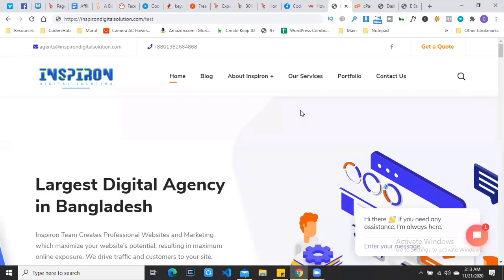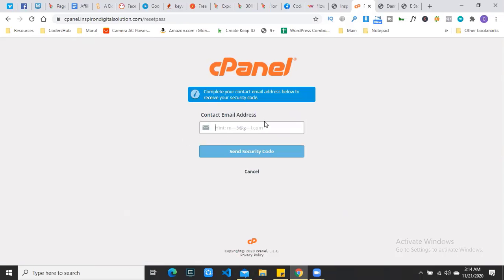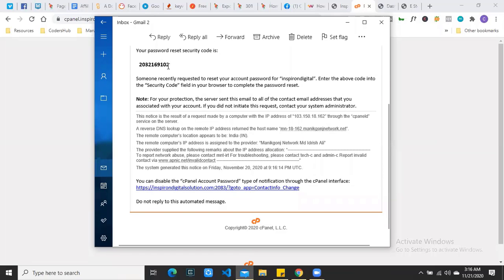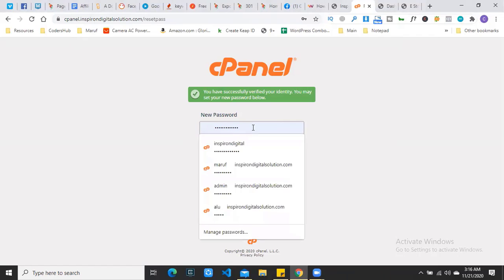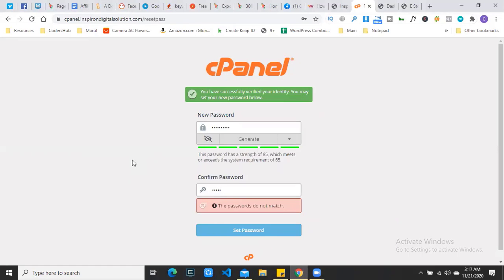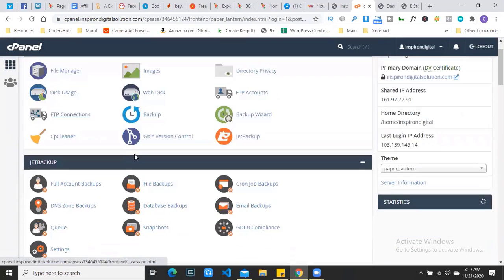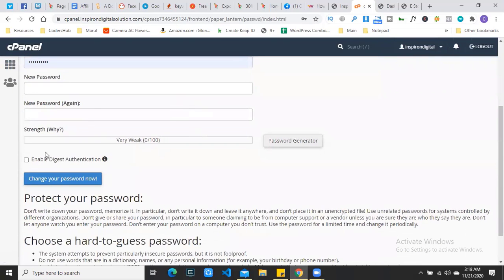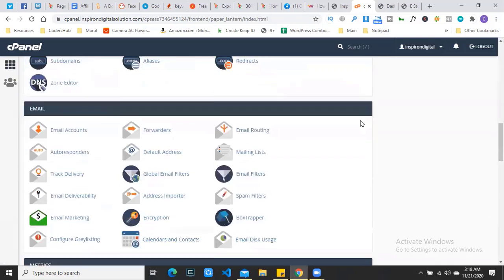Change Your Cpanel Password in a minute! || Recover Cpanel Password || Cpanel Management || part 02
In this video i'm gonna talk about how to reset your cpanel/control panel user password. So, don't miss a second and watch till the end.
Thanks